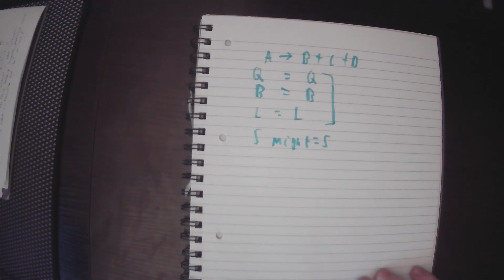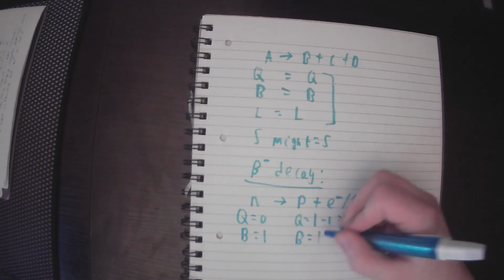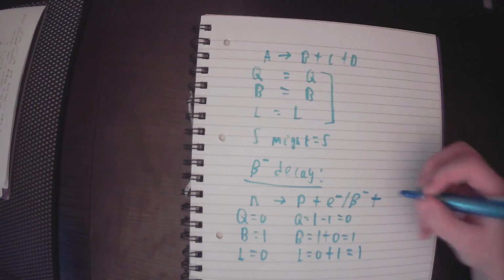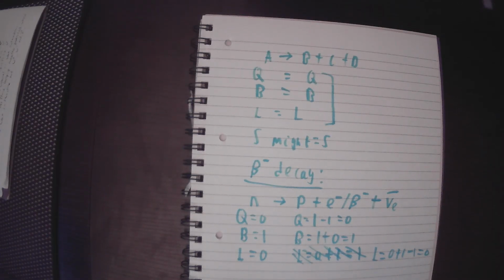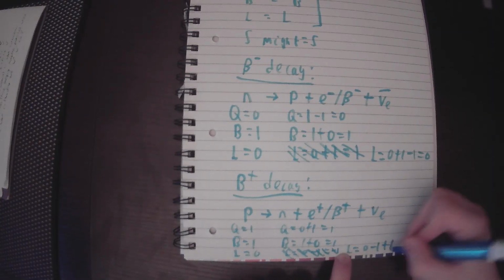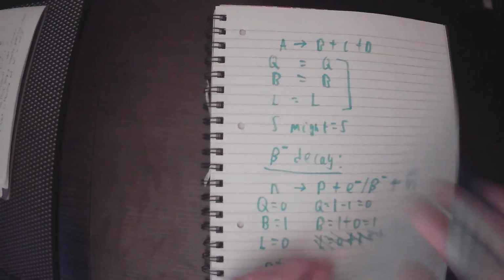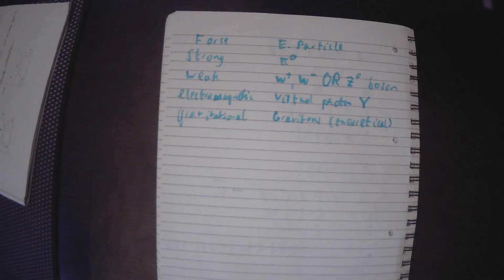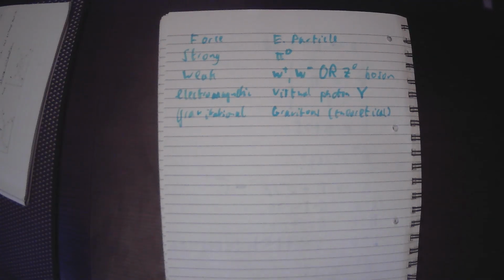Lesson 11: Exchange Particles, Conservation Laws, and The Weak Interaction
Watch this video for a general understanding about Conservation laws, exchange particles, and the weak interaction.